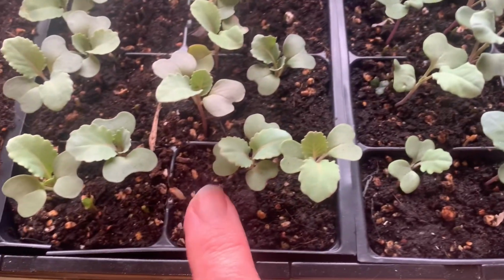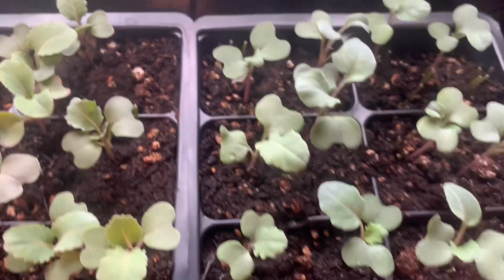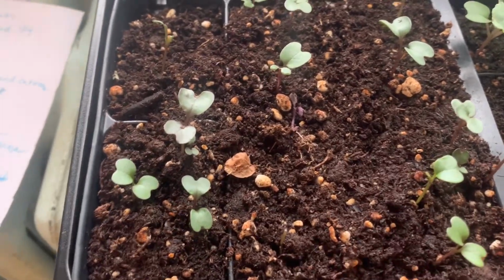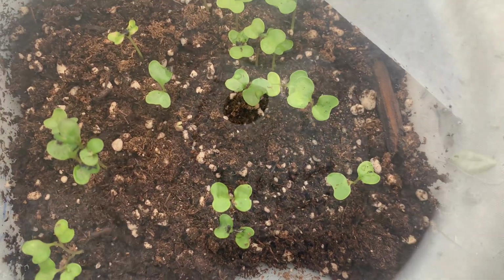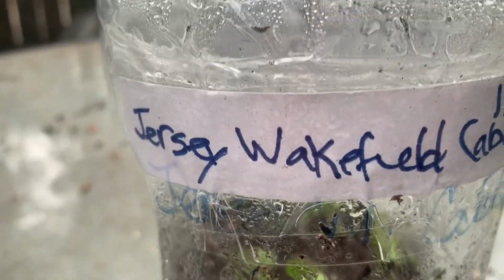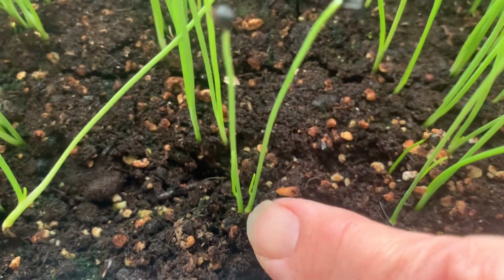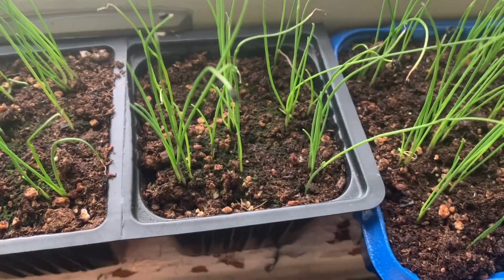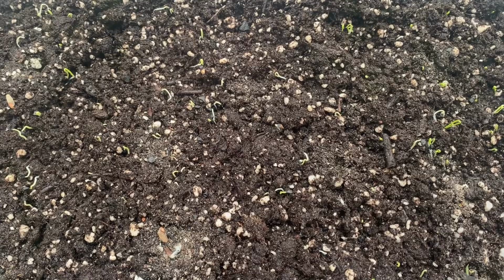Indoor vs Winter Sowing: See The Difference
Curious about the growth rate between winter sown and indoor sown seedlings after 4 weeks? Check out how my cabbage, broccoli, leeks, and onions compare at this point. I’ll keep updating their progression.